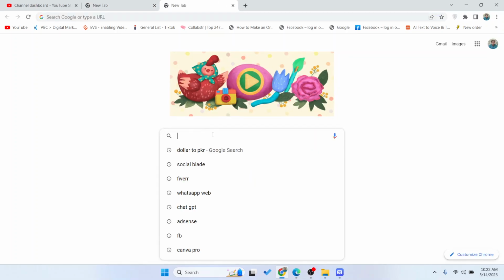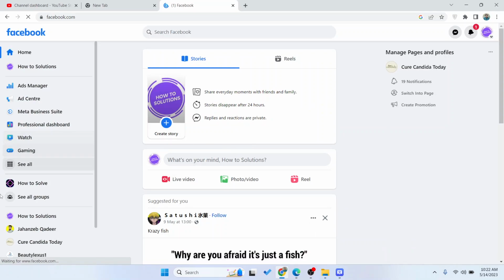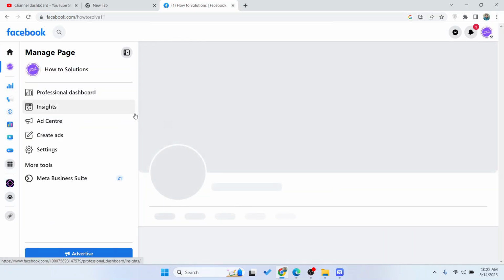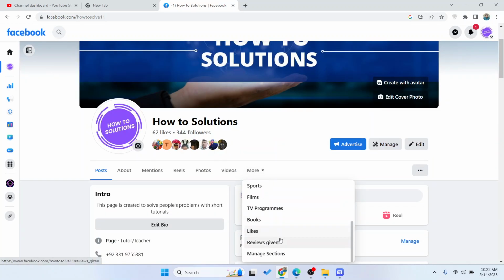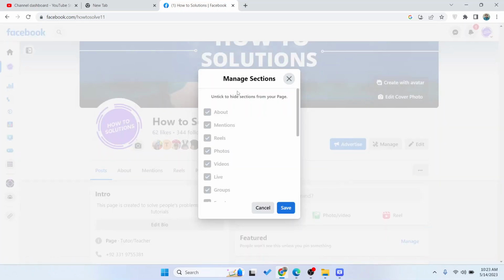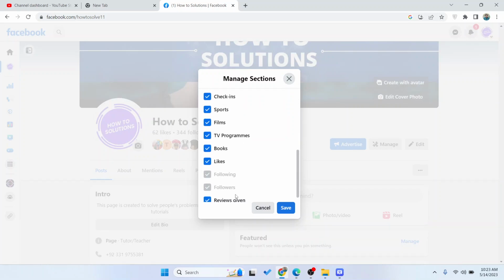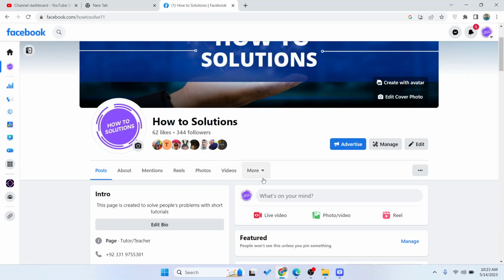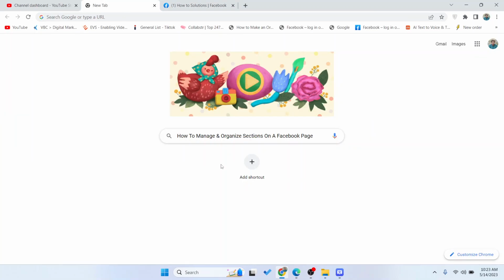How To Manage & Organize Sections On A Facebook Page? [in 2023]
How To Manage & Organize Sections On A Facebook Page